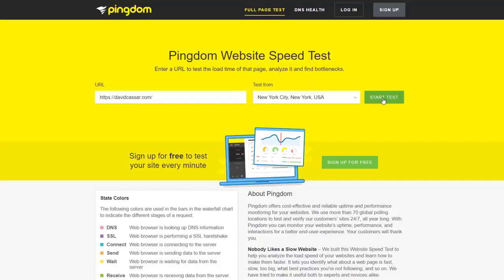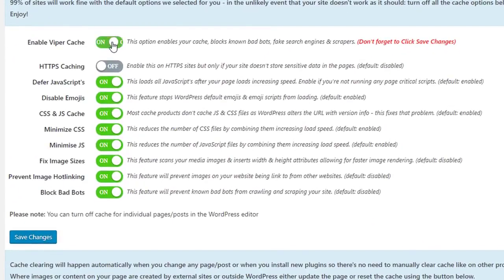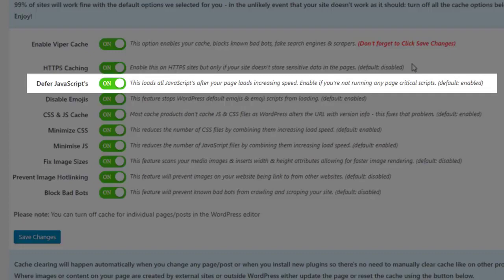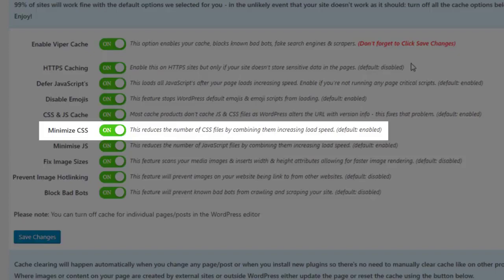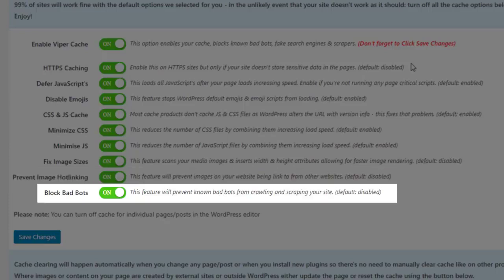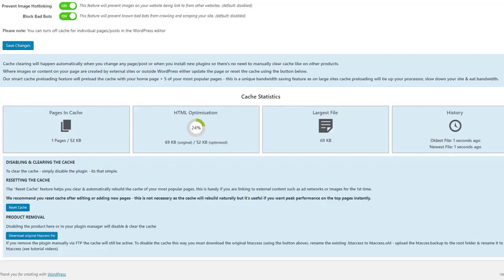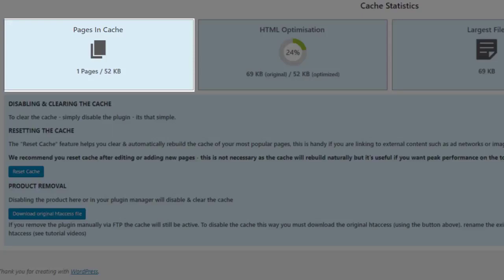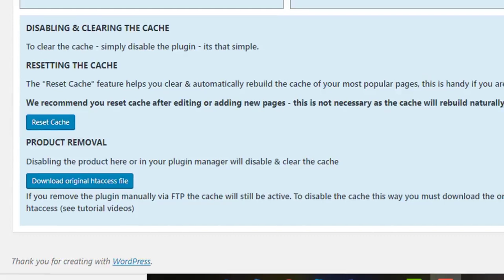Viper Cache Demo | Viper Cache Review | Viper Cache Discount | Viper Cache Best Bonus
The Easiest & The Fastest Cache Plugin On The Market,Viper Cache Demo | Viper Cache Review | Viper Cache Discount | Viper Cache Best Bonus

Viper Cache is a new product that answers the shortcomings of all the other market leading cache products & finally resolves these age old problems for everyone.